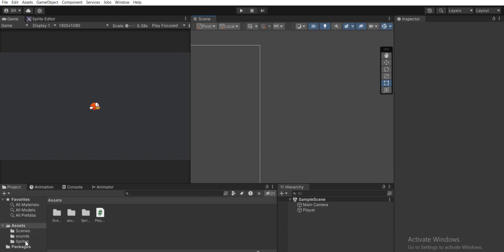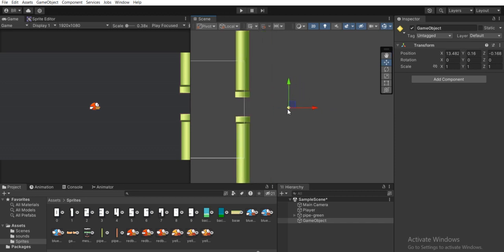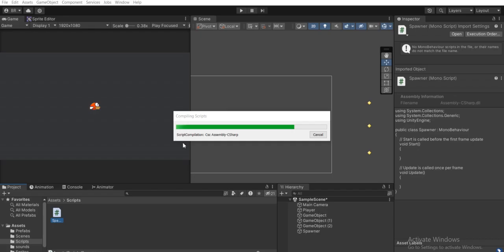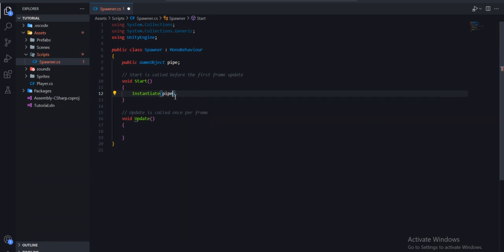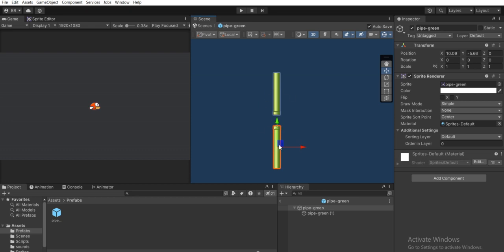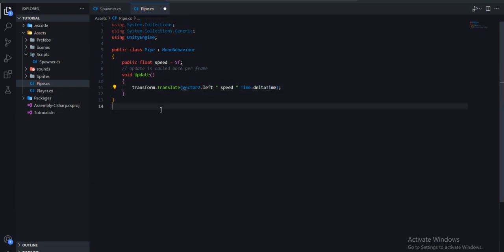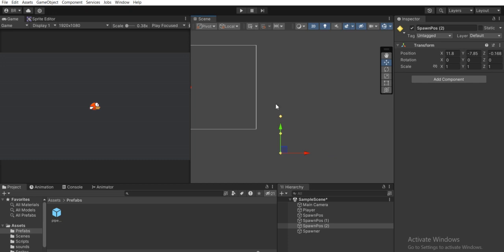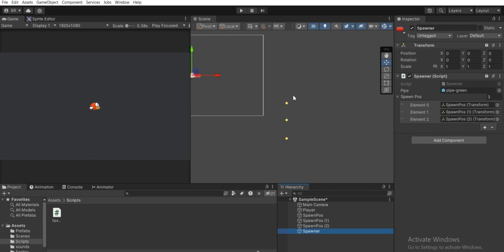Flappy bird unity#flappy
This is second part of flappy bird series ,
 if you haven't watch the first video so go check that out